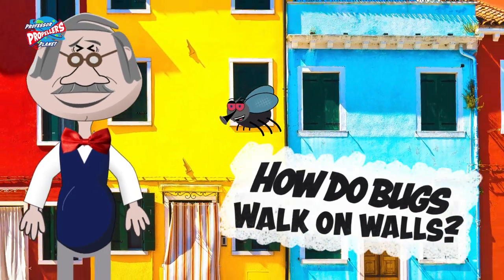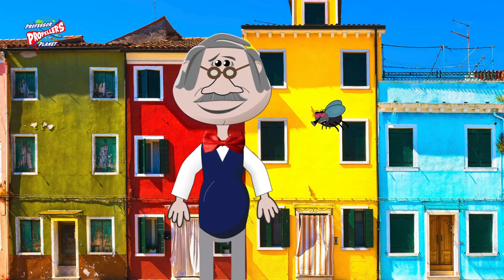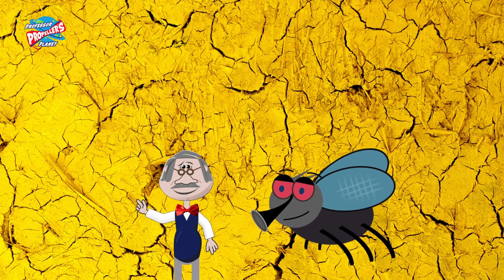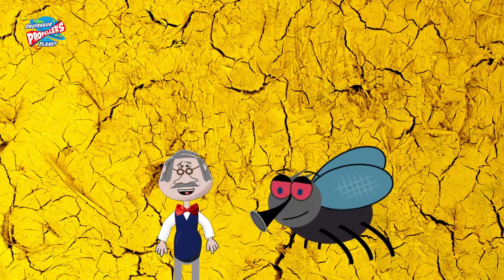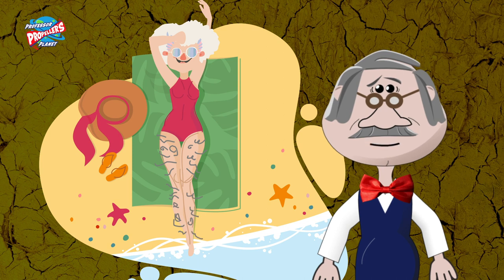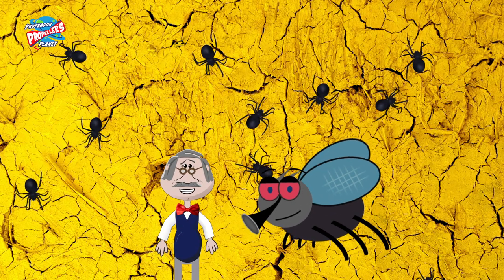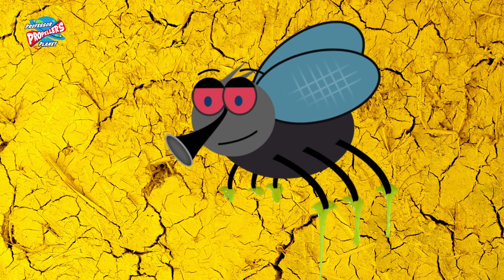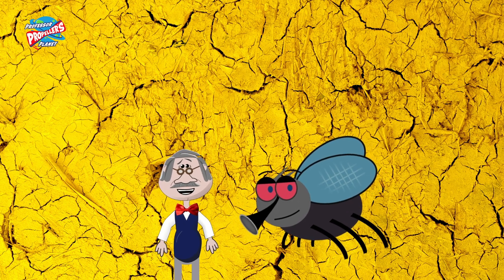How do bugs walk on walls? Learn about insects for Kids with Professor Propeller.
Have you ever wondered how do bugs walk on walls or how insects stick to cellings or climb up windows?

This edutaining video will explain all to you. Why can bugs stick to things? Do the make glue? Is it magic?

Professor Propeller and his friend "Why the Fly" will explain all to you.

Professor Oliver Propeller is from the South Pole. He flies around the world on wild adventures to teach children all about our wonderful planet.